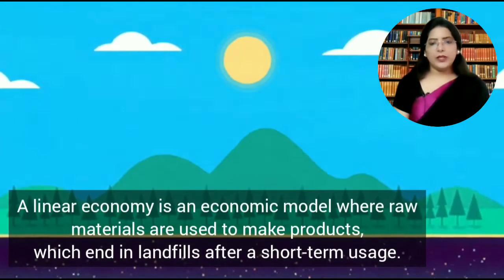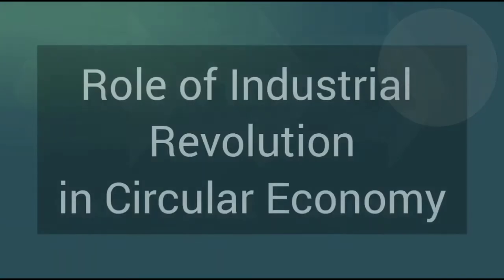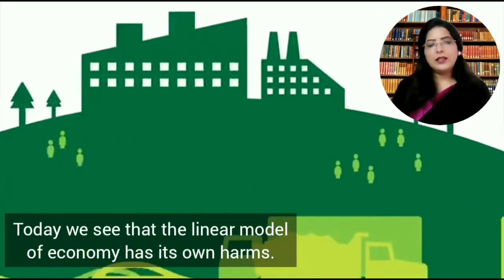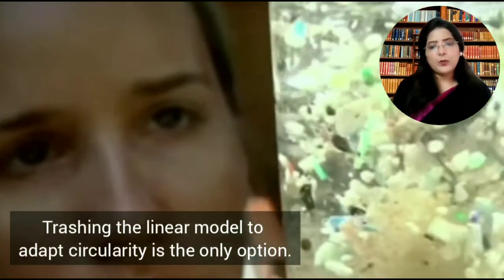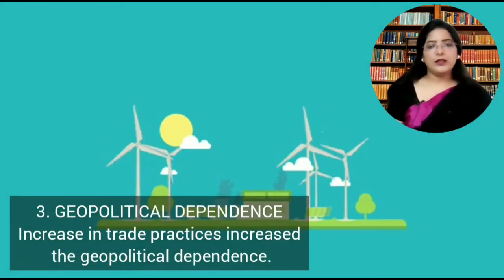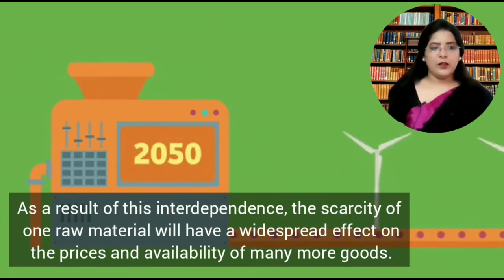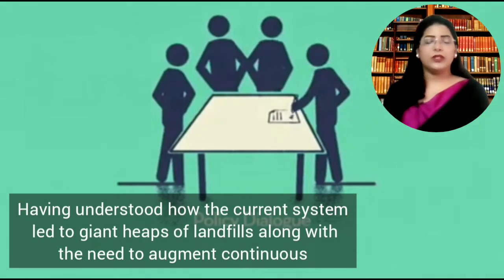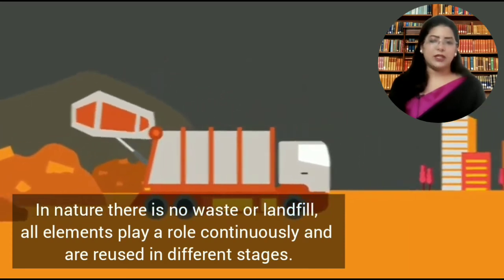L1 _Linear Economy_ Swayam_ AICTE